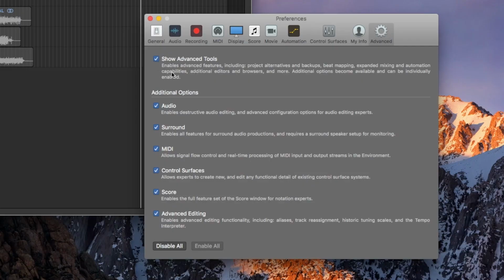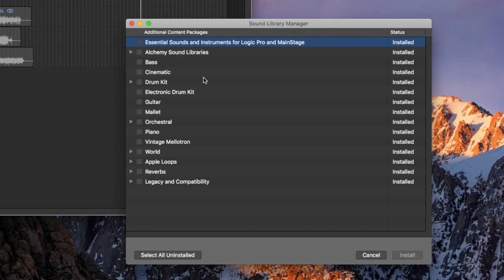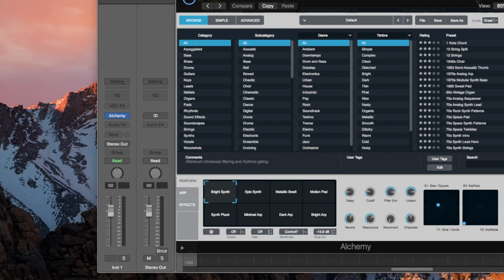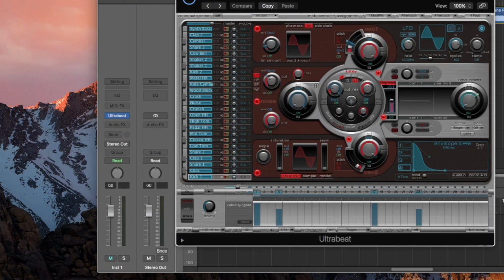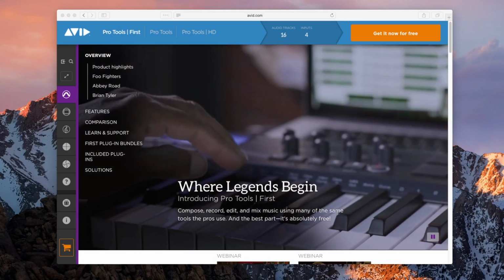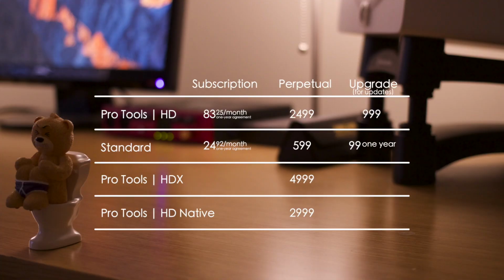Pro Tools, Ableton or Logic - What to get?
Looking into getting a DAW for music creation? These are the top three digital audio workstations that I use on the daily for producing, mixing, mastering and post-production.

Where I got Ableton Live 9 Suite